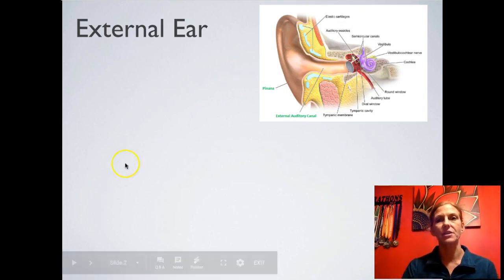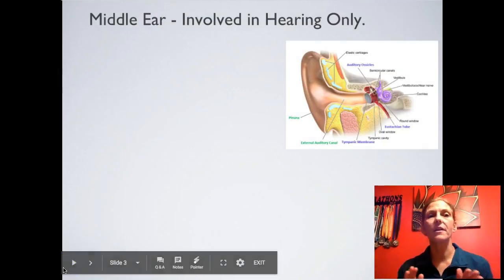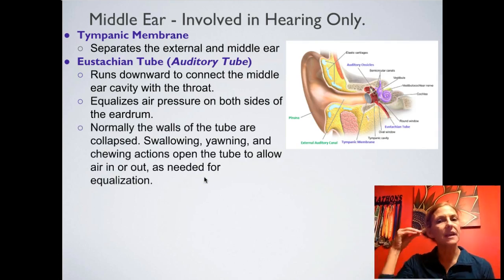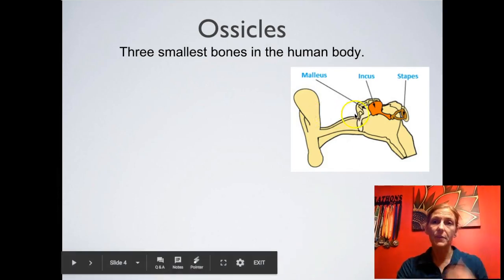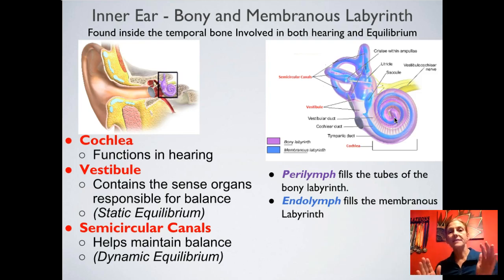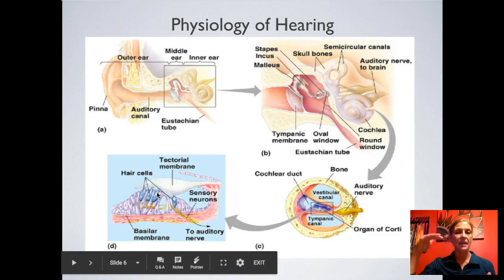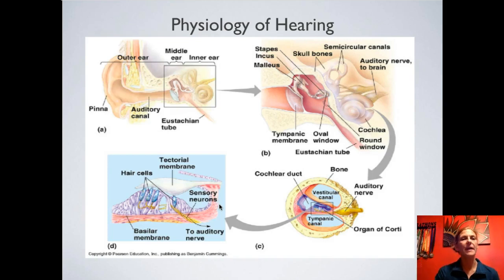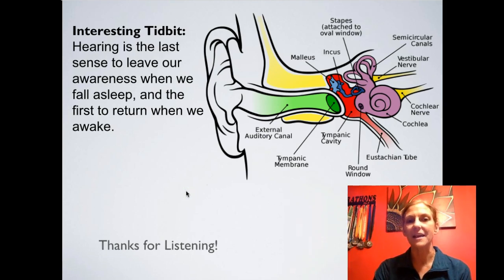The Ear and Hearing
If you missed the lecture on the anatomy of the ear as it relates to hearing - here you go :-)
In the video I have a link to a click and learn tutorial with animation - here is that